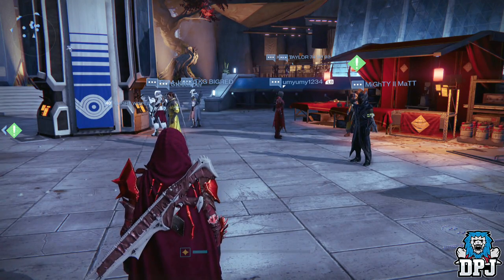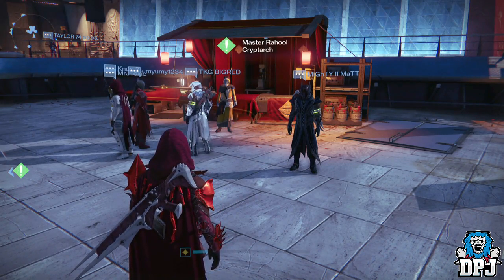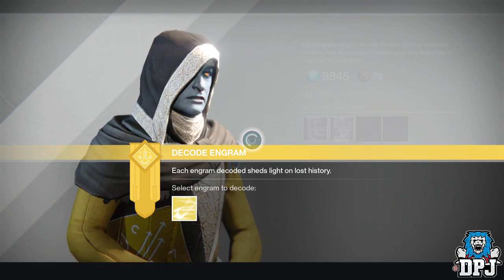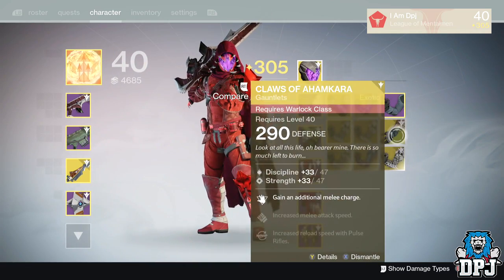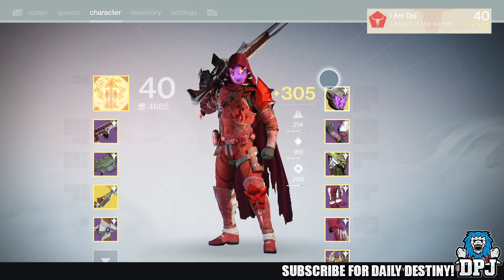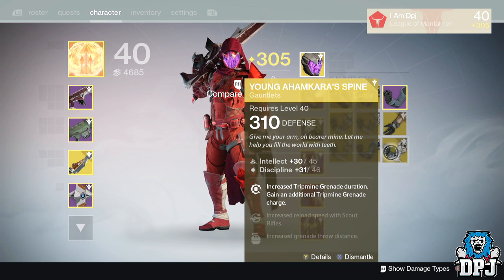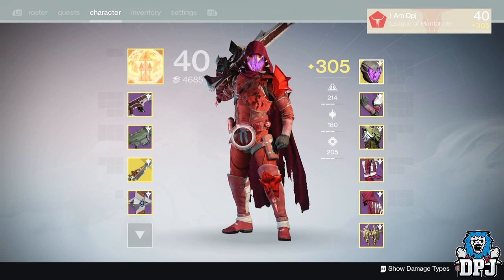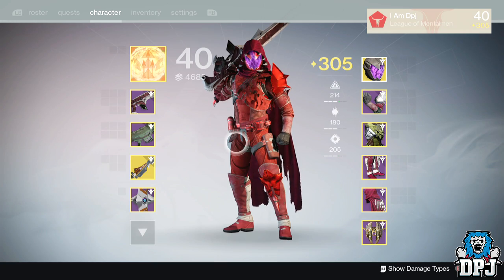Destiny: Opening Exotic Engrams!